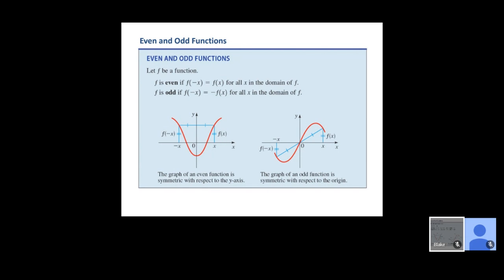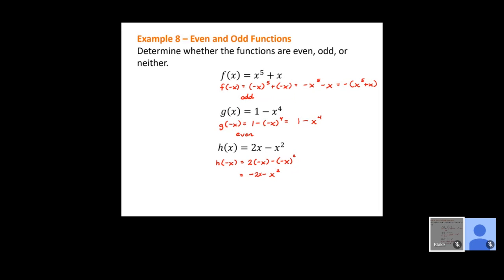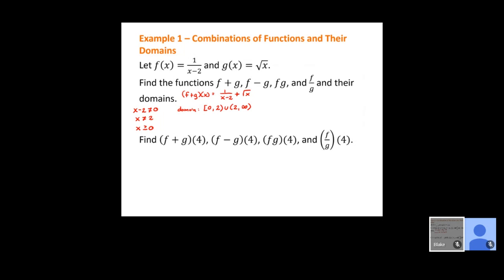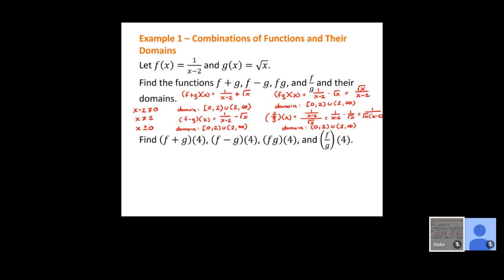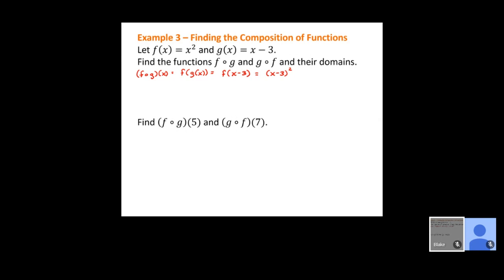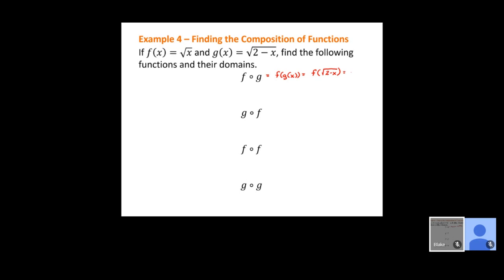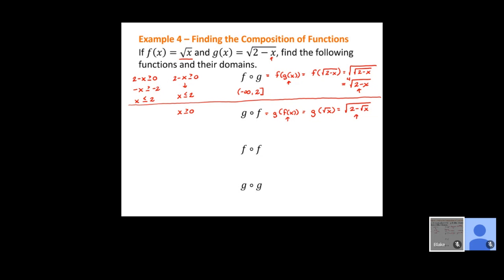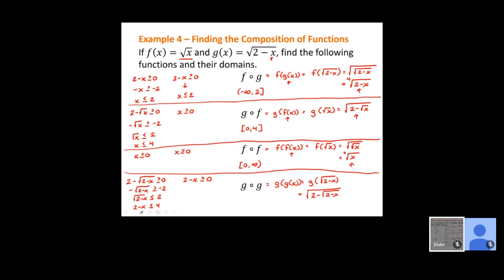MAT 171 LC2 3 1 21